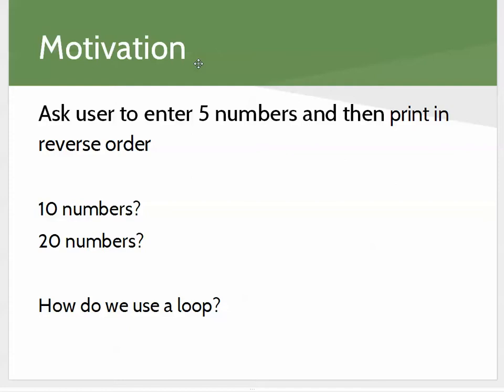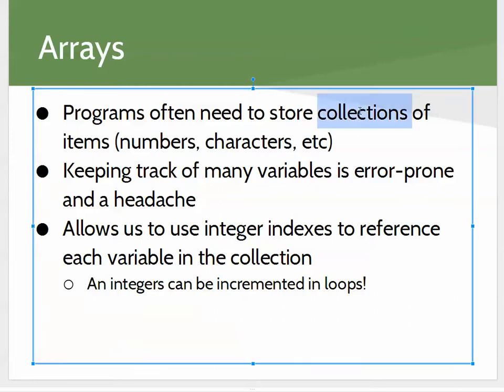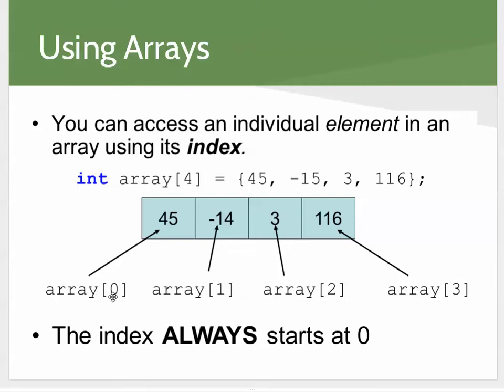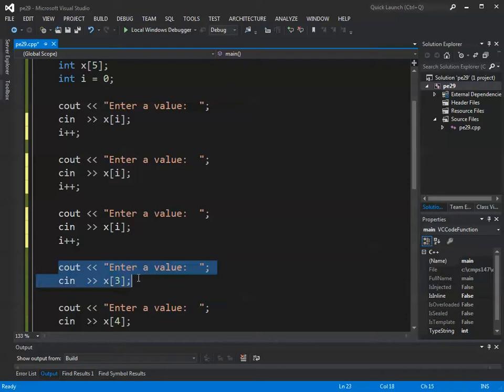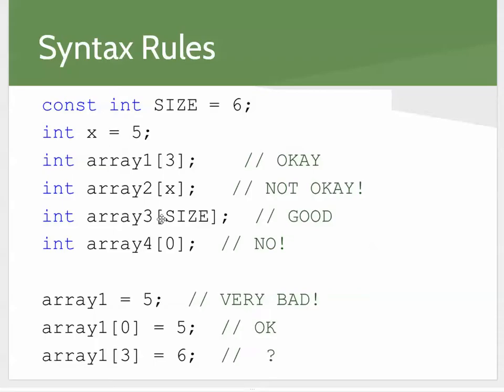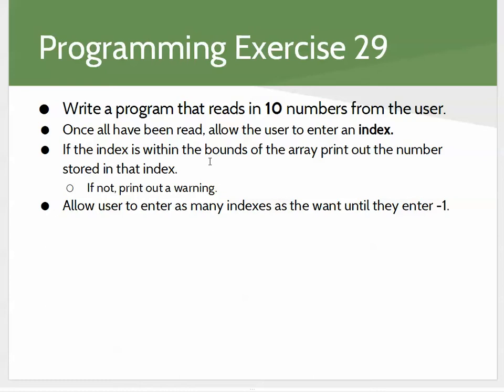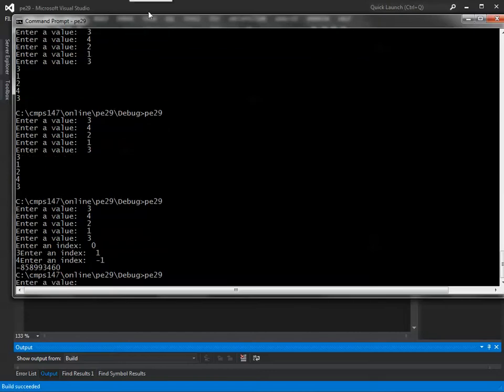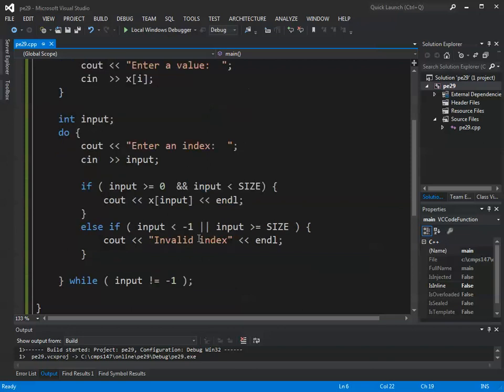Module25 - Numeric Arrays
Numeric Arrays